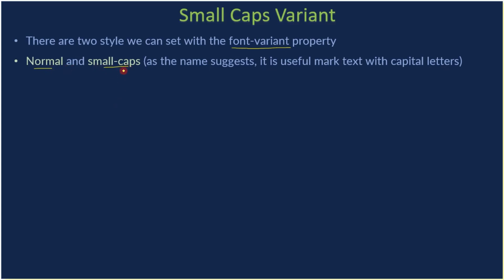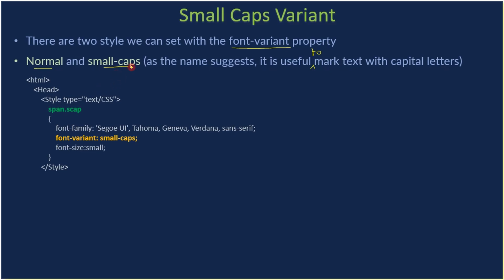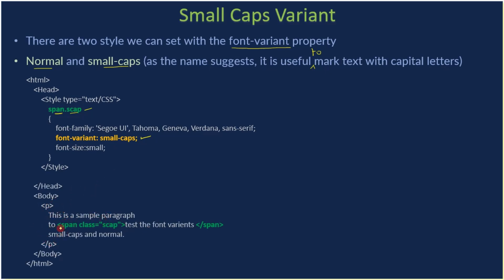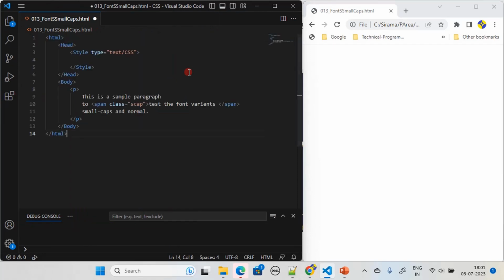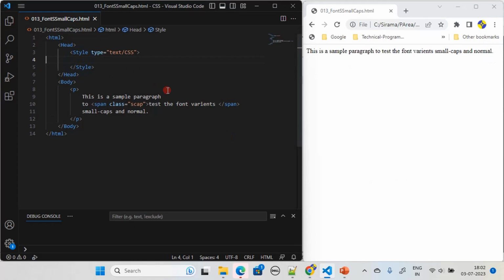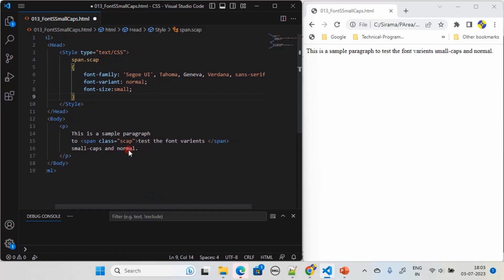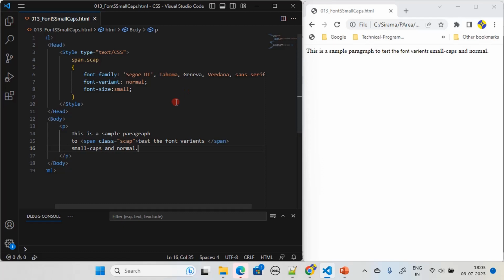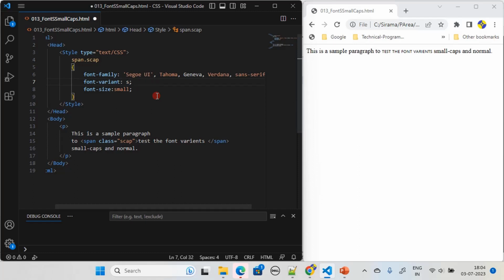Text Font Formatting | Part 4 - Font Variant | CSS Tutorial #16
in this CSS Tutorial, we will set small capital for the specific text in a paragraph using the font-variant property.